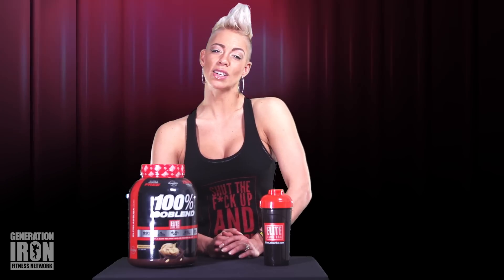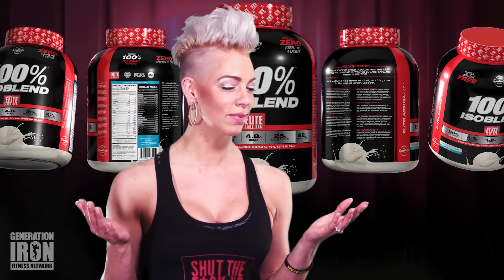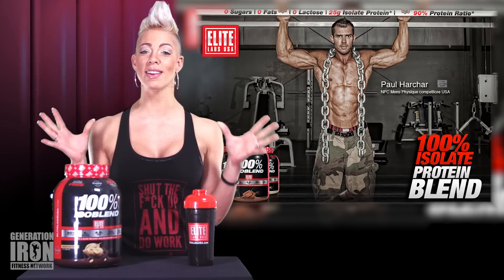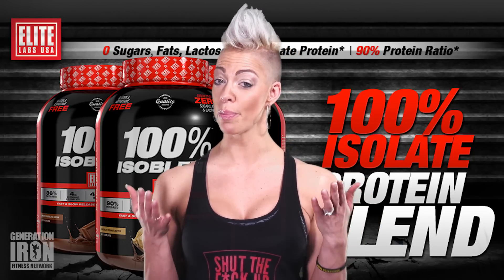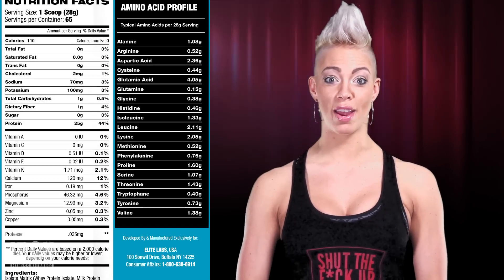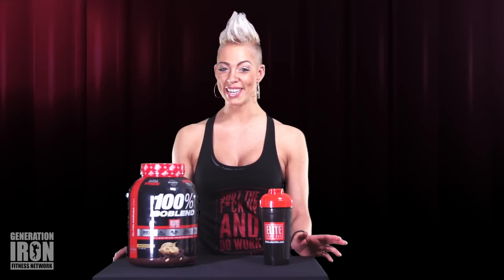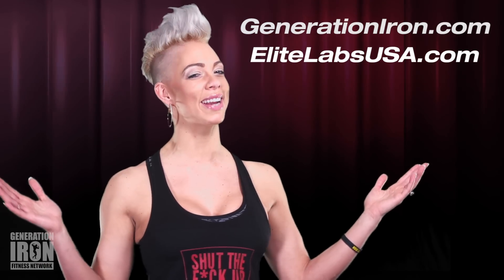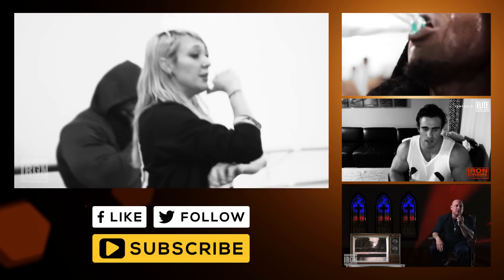Is this Protein In It's Purest Form Ever? | GI Supplement Hightlight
We're back with another supplement highlight courtesy of Elite Labs. This time Krystal's taking a look at what claims to be one of the purest forms of protein in the industry - 100% Isoblend. But does it actually live up to high bar it set for itself? We take a look at the benefits of this product and let you know who exactly benefits the most from using this product. Is 100% Isoblend for you? Find out in our latest supplement highlight in the video above.